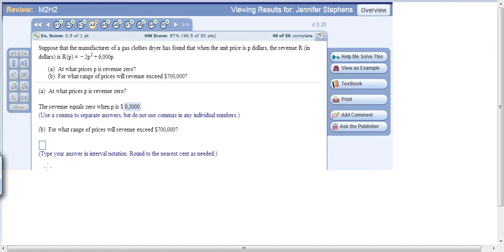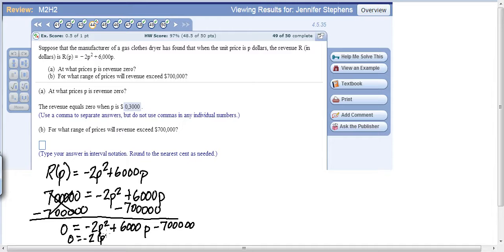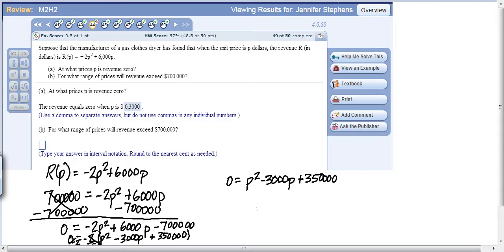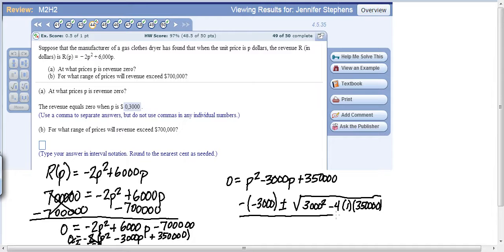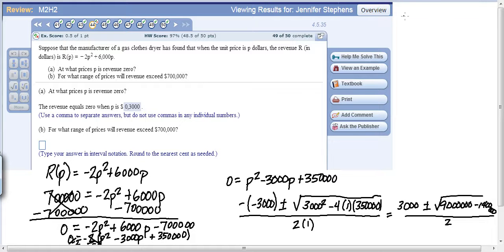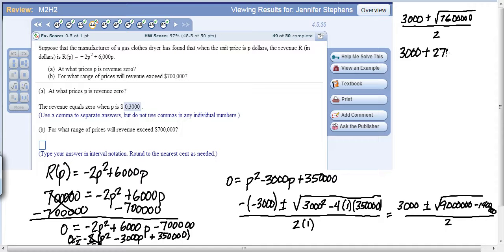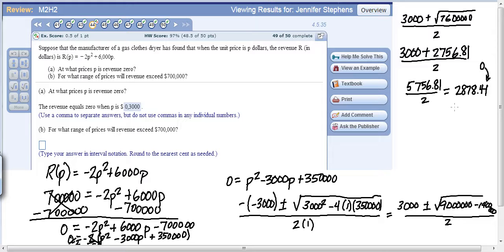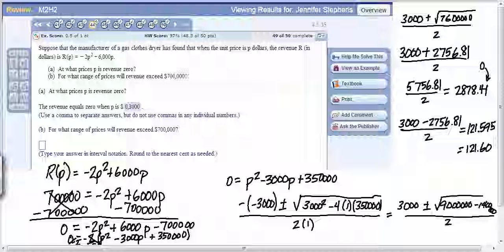Quadratic equation - word problem using a revenue model - example 1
This video shows how to solve a word problem built around a revenue model.